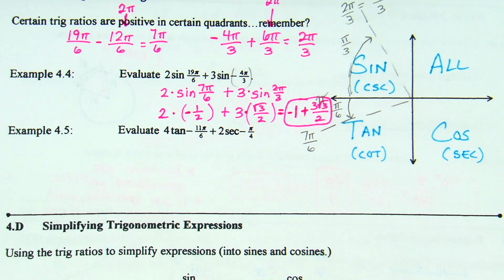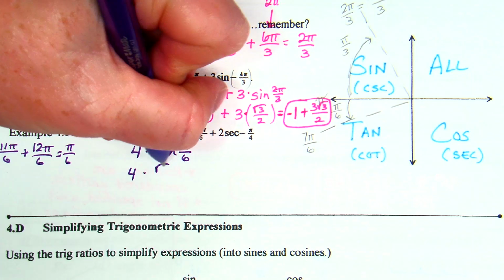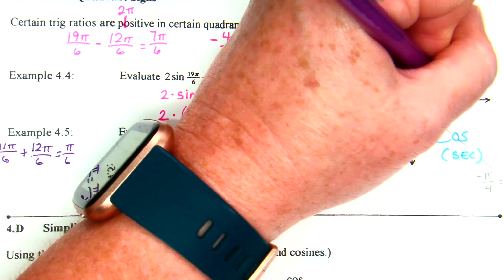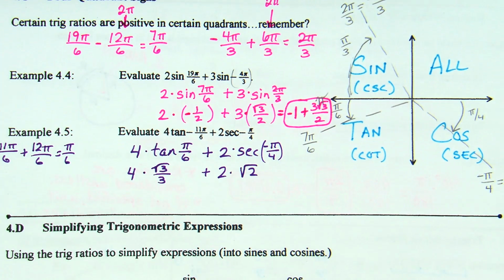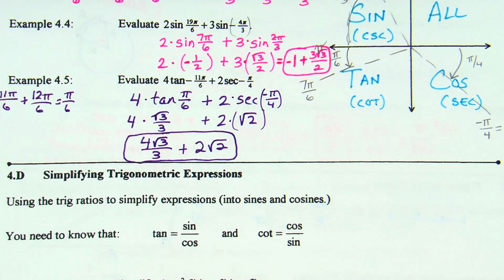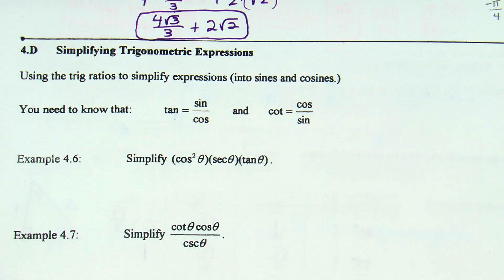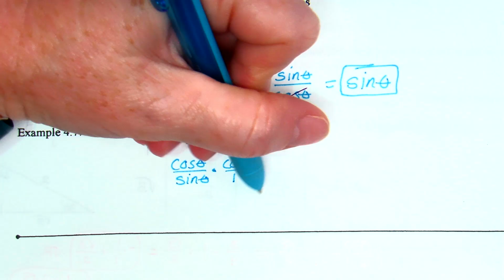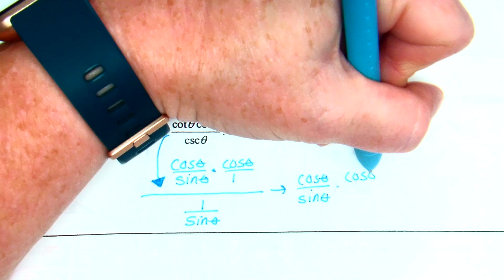Lesson 4 Attempt 2